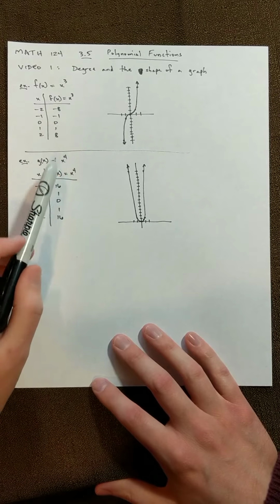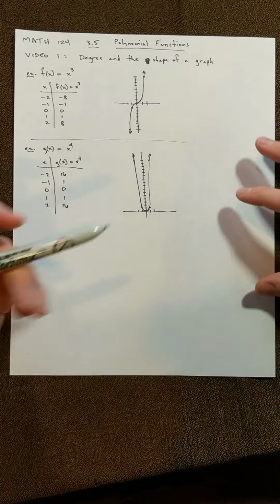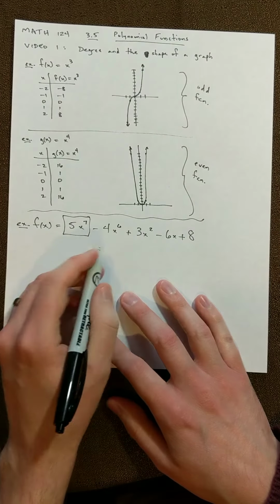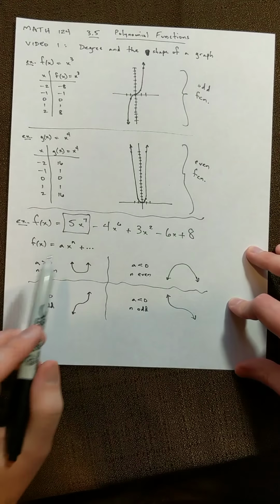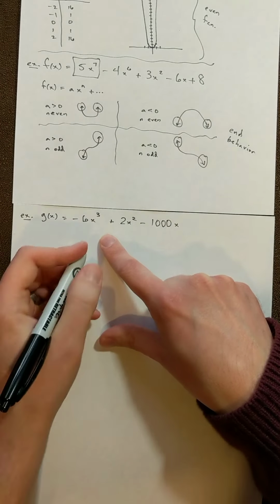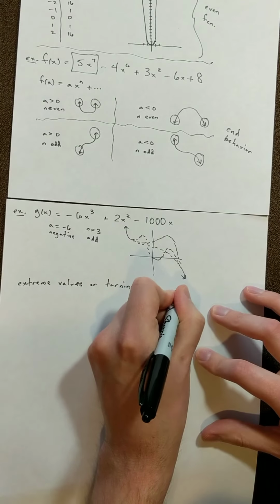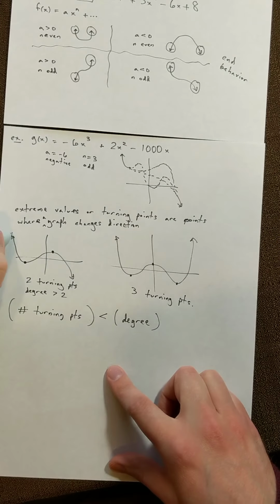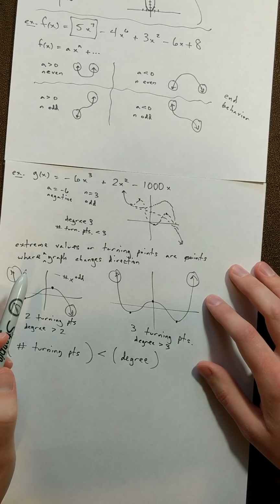Math 124 3.5 #1 Degree and the shape of the graph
We discuss the effect that the degree and the lead coefficient have on the shape of the graph. Specifically, we look at the end behavior of the graph and the number of turning points.